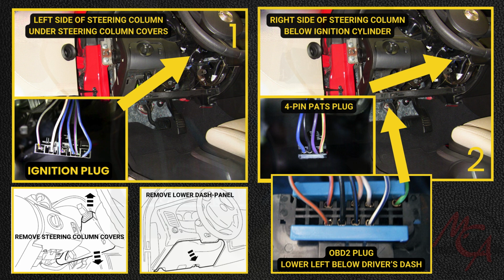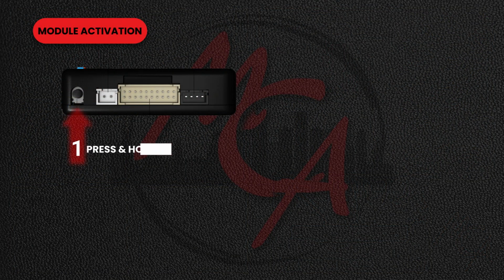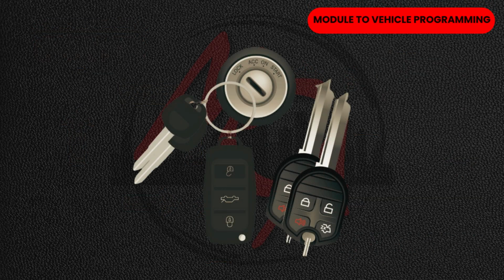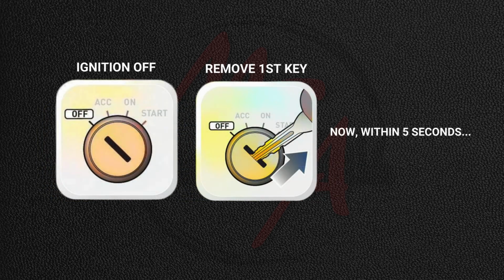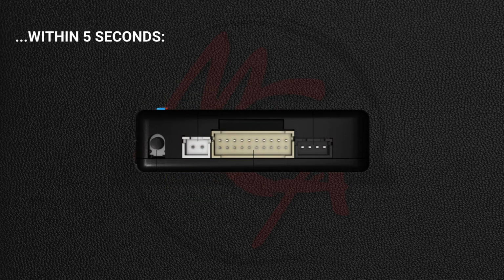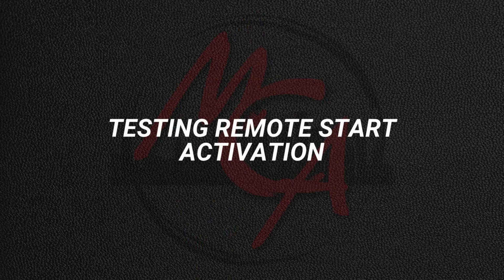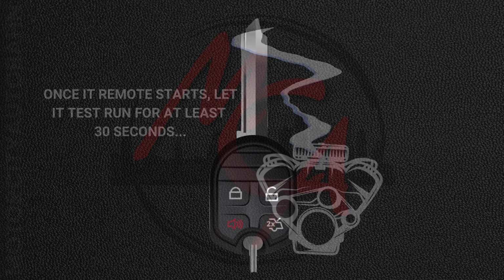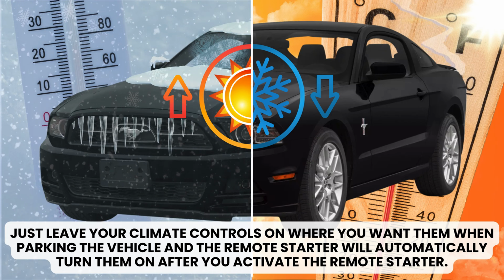Ford Mustang DiY Remote Start Installation Video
100% Plug-In T-Harness Installation: No wire cutting or splicing. 3 plugs to the vehicle is all that's required to install this system into a 2014 Ford Mustang: 2 on the steering column and 1 at the vehicle's OBD2 connector.

Works Using Your OEM RKE (Remote Keyless Entry) Remotes: Pressing LOCK 3 times (w/Horn beep) on your OEM remote will activate the remote starter, OR, upon request, we can program it for you to activate by pressing the LOCK/UNLOCK/LOCK sequence (w/o Horn beep). Settings cannot be changed after installation (unless you send the control module back to us).

Vehicle-Specific Factory Fit T-Harness: No wires or extra plugs to sort through that are left over and not used, meant for other Ford vehicles. This provides an easier-to-understand installation and a cleaner, more professional-looking install when finished. The plugs on a provided T-harness have just the connections you use for your specific vehicle, nothing else.

Vehicle-Specific Step-by-Step Installation Guide: A clear & concise illustrated step-by-step installation guide that will walk you through every step of the installation. Written by professional installers for the DIY installer.